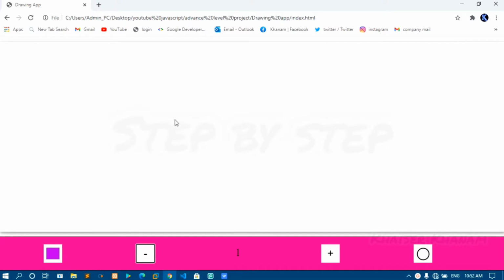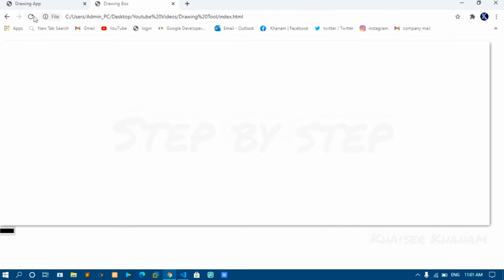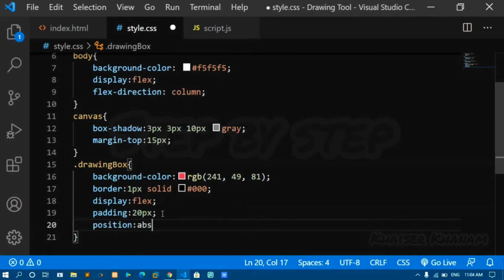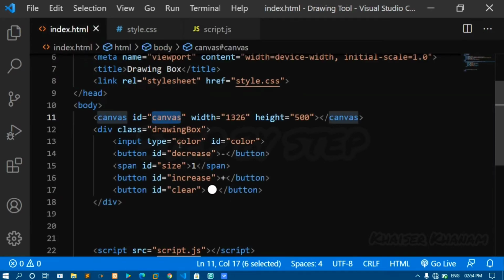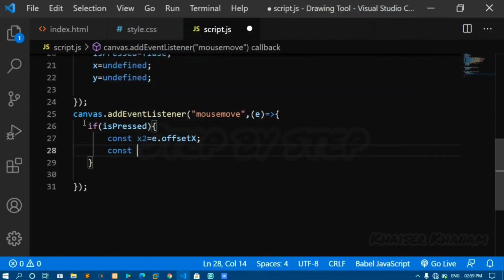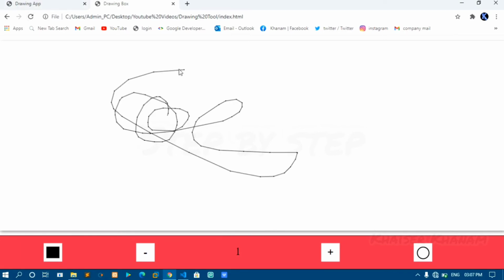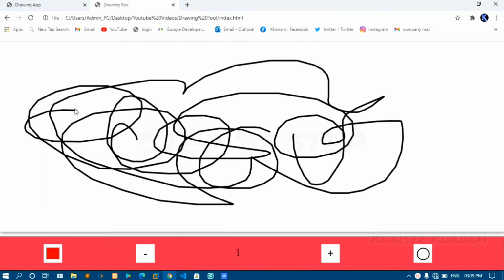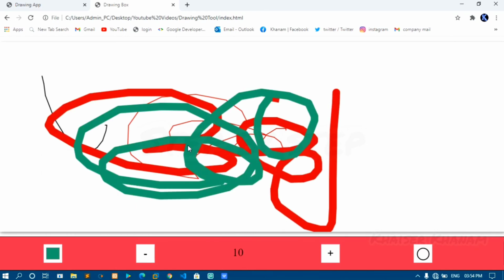Drawing app using JavaScript || Paint tool || HTML || CSS